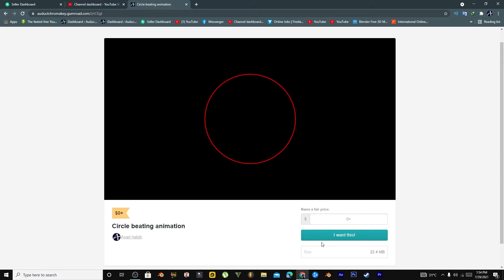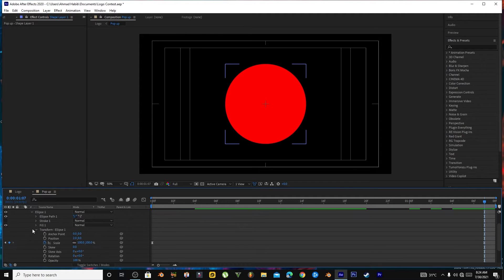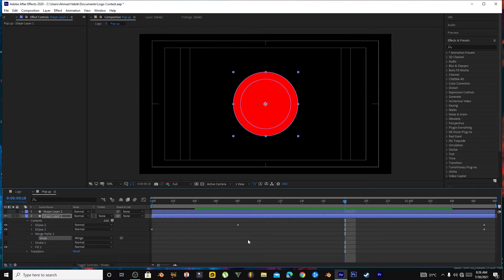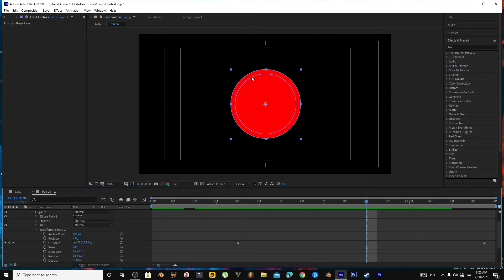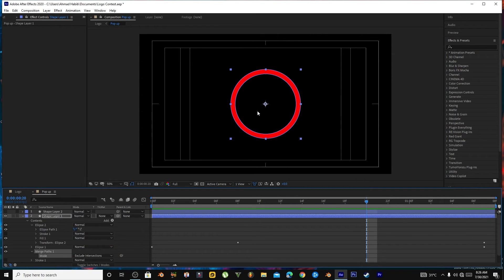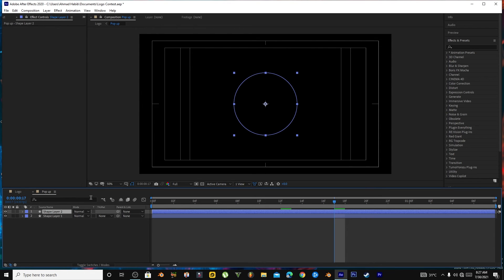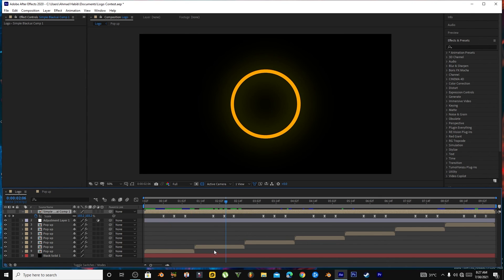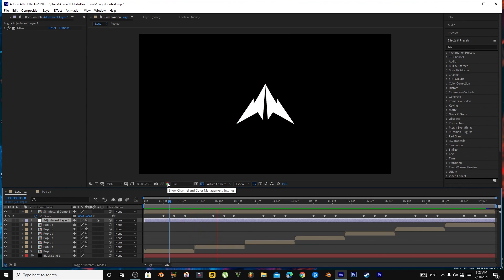Circles explode Animation in after effects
This animation is created by scaling two circle at an offset and then apply excluding intersections in merge paths.